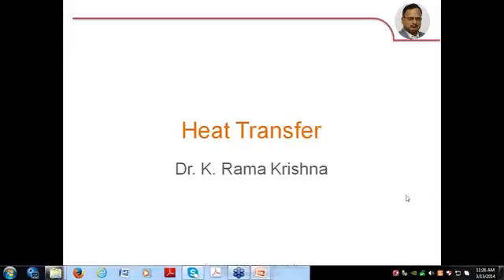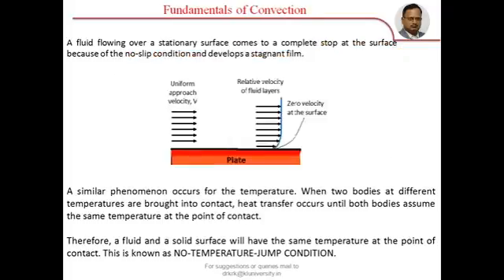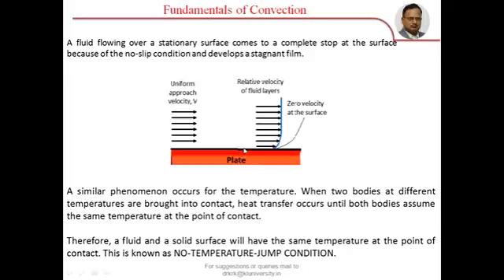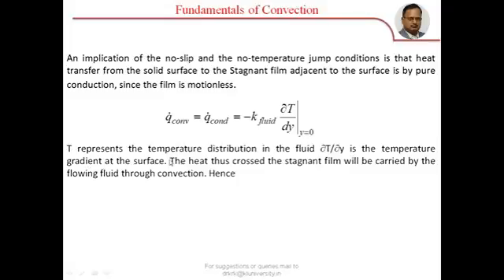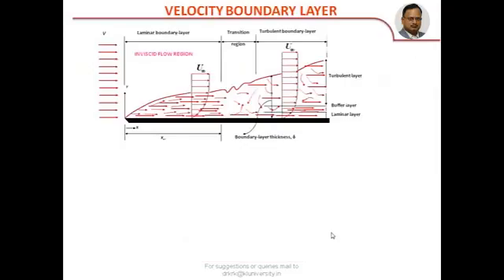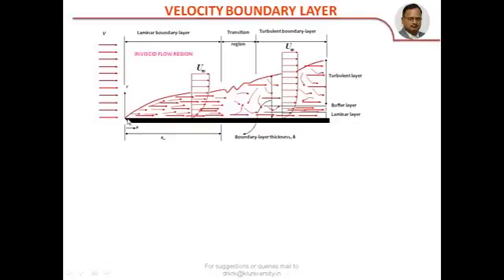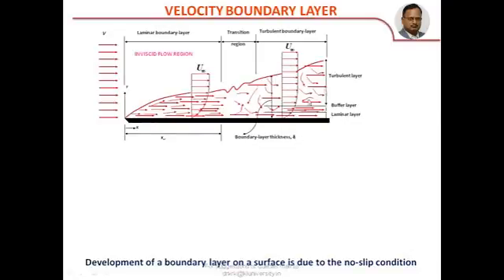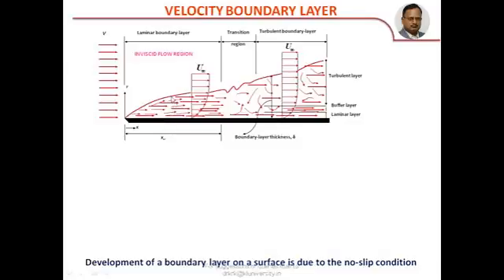VEC Heat Transfer, Lesson 15 Part 1, Prof K Rama Krishna YouTube 360p